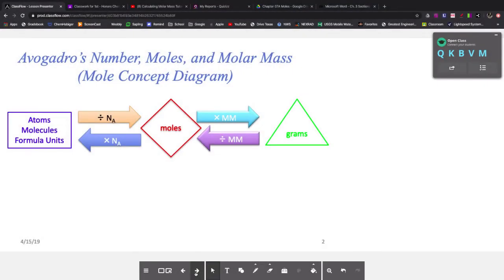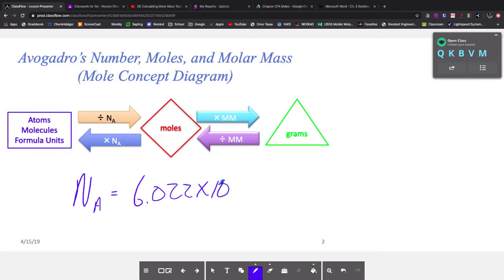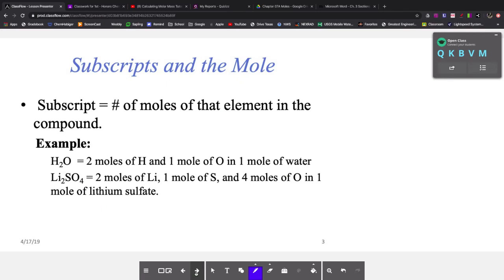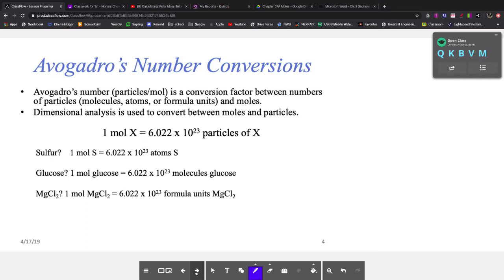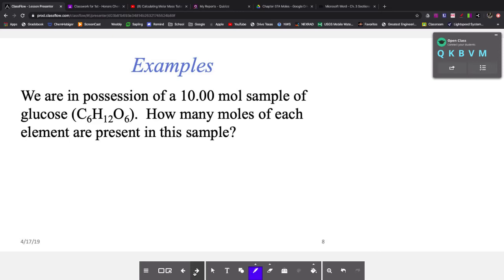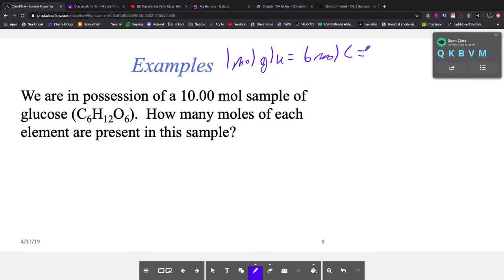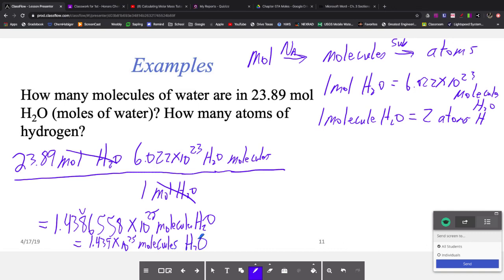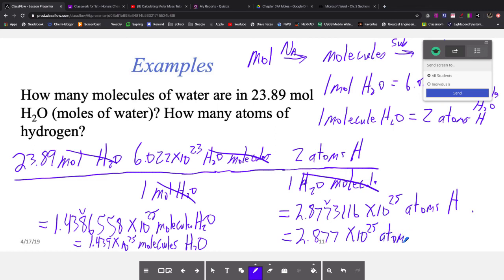Mole Conversions Lecture 01 - Avogadro's Number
Lecture covering examples converting moles to particles and vice versa using Avogadro's number and conversions using subscripts to change amount of a comound to amount of an element in the compound.